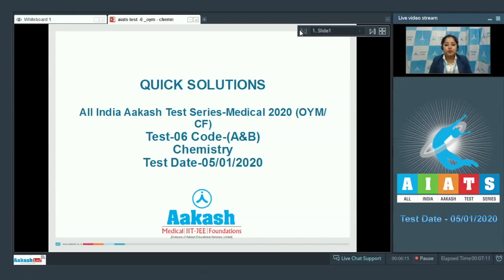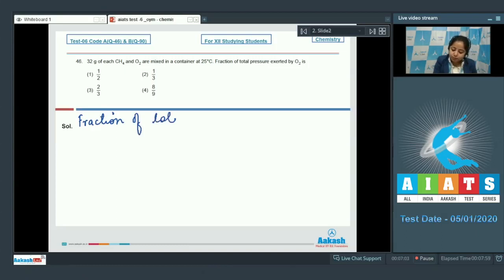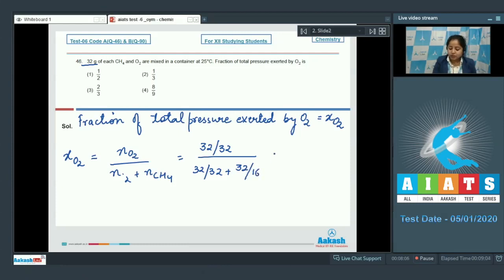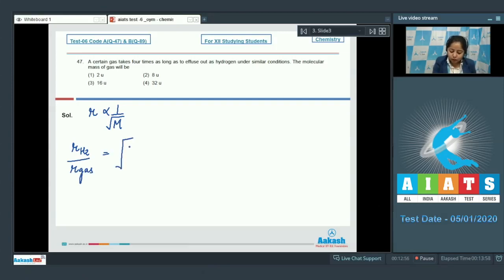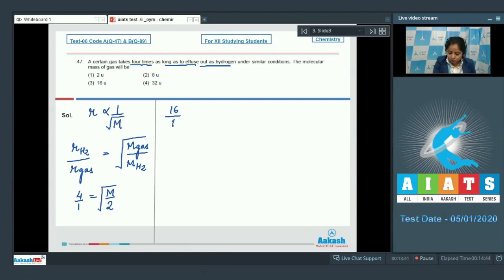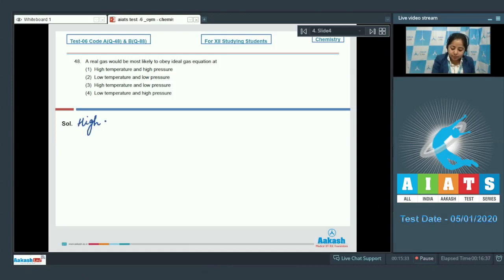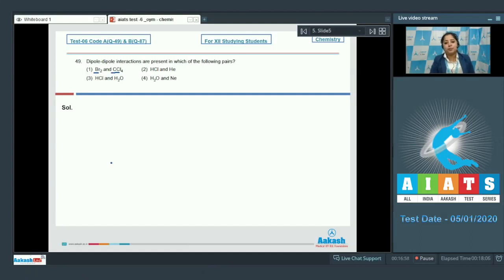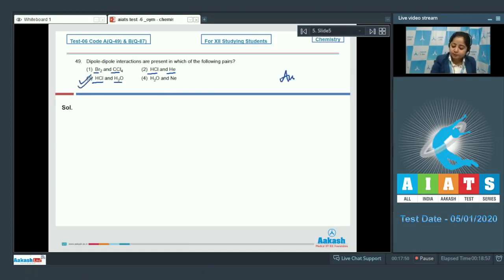AIATS TEST 06 Code A B For XII Studying Students CHEMISTRY MEDICAL 2020OYM CF Q46 to 50